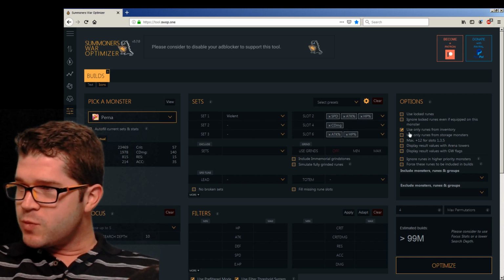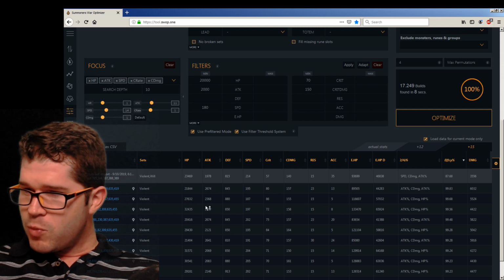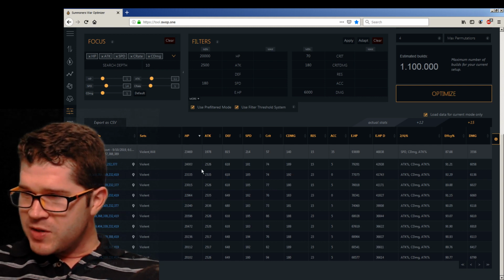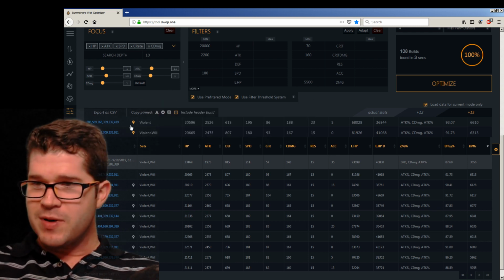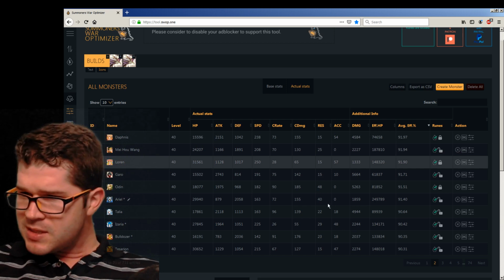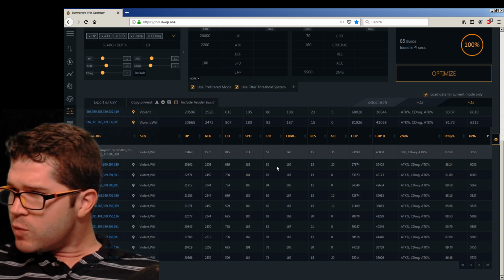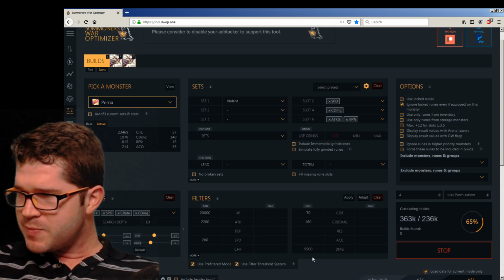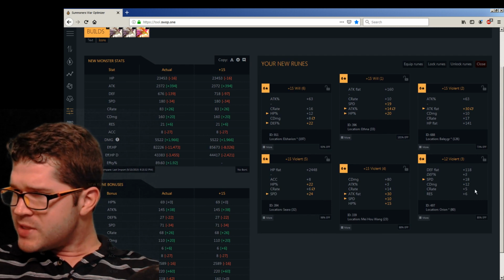HOW TO RUNE PERNA! - Will vs. Damage vs. Speed - Mathing it Out! in SUMMONERS WAR!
Childish's Perna Vid - check it out!!

Time to rune PERNA!  We look at the different builds and math it out to see which build might be better but more so to showcase the differences so you can decide on a build for yourself.  Enjoy the Summoners War theory crafting!